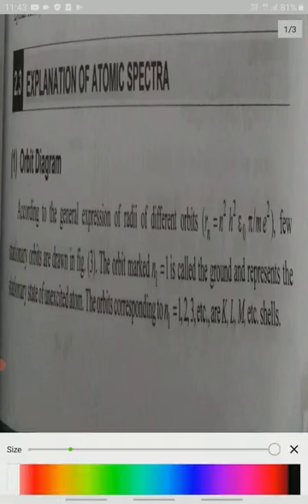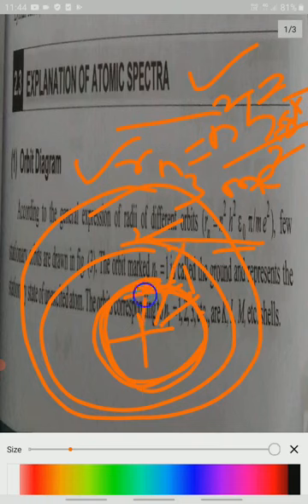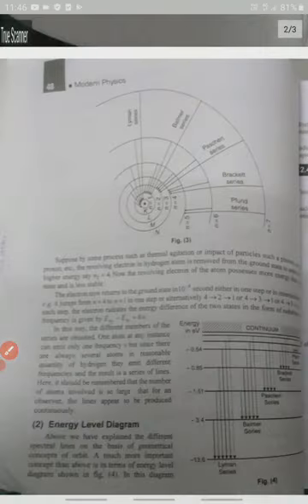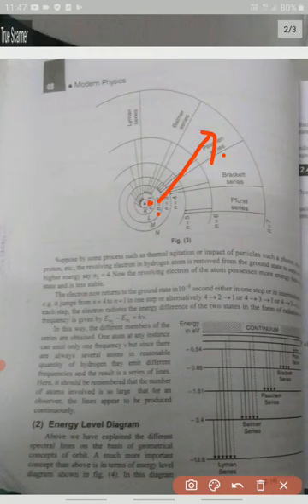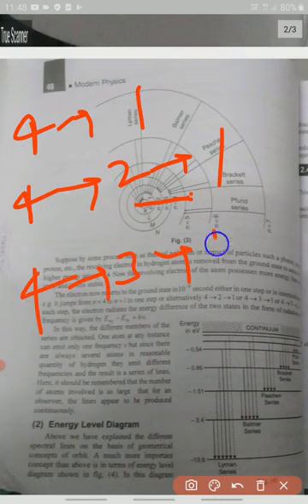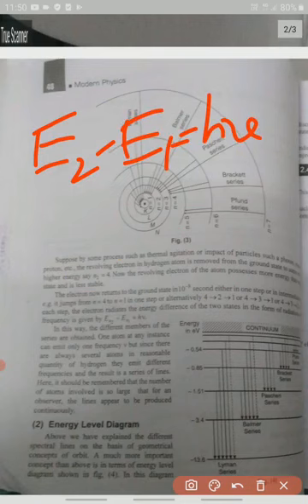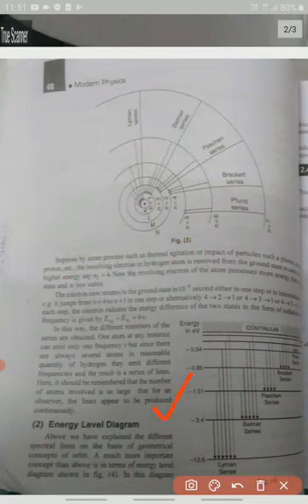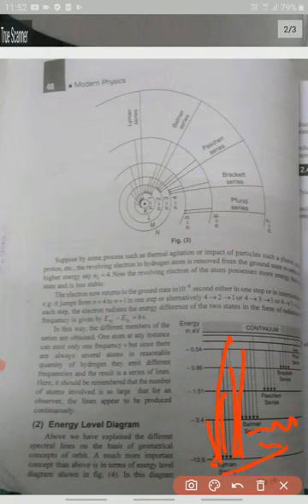Explanation of atomic spectra by k.umarani,DL